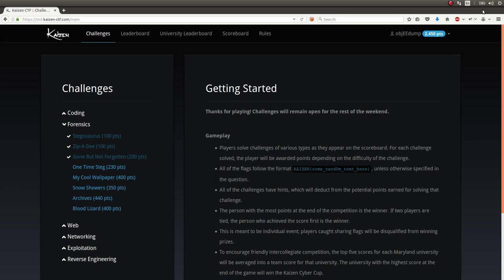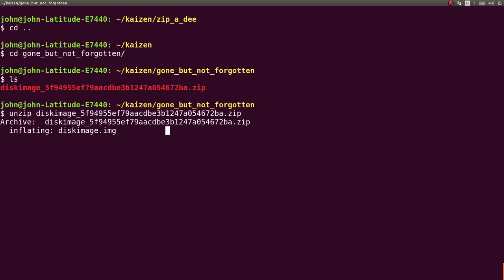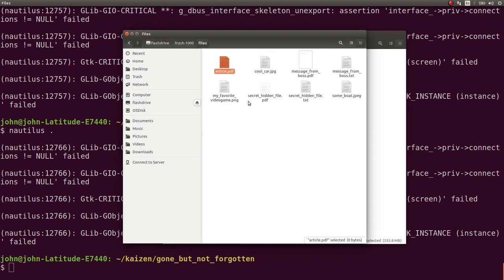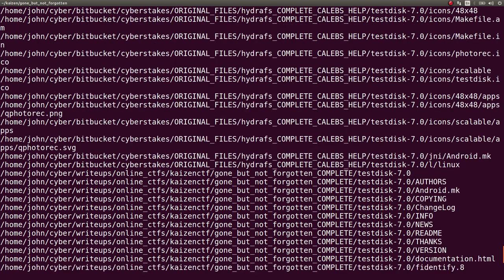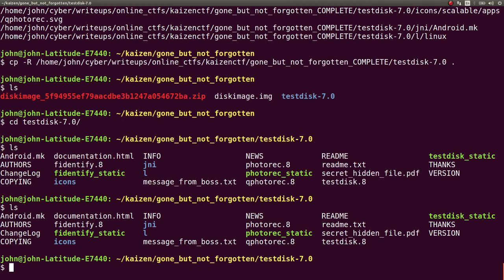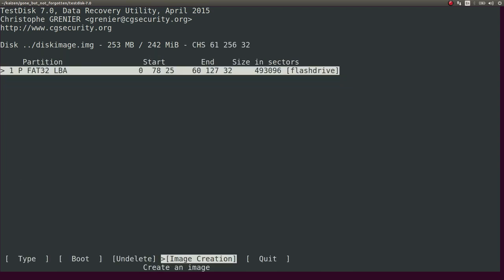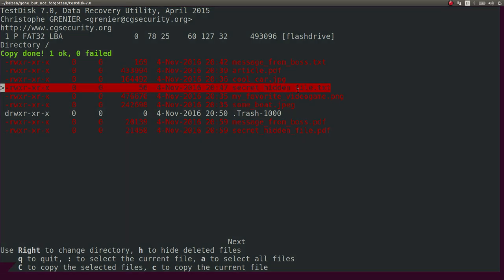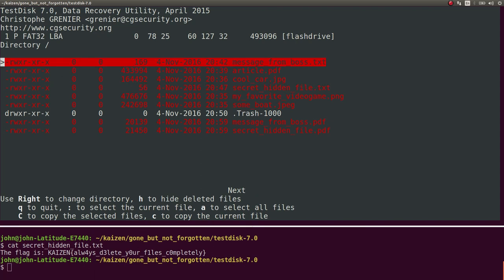KaizenCTF 2016 :: Gone But Not Forgotten